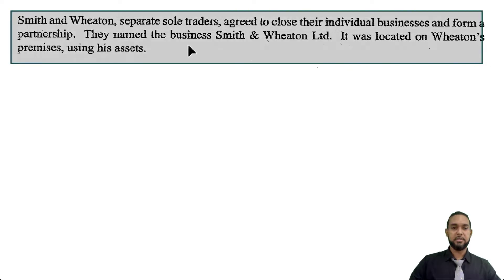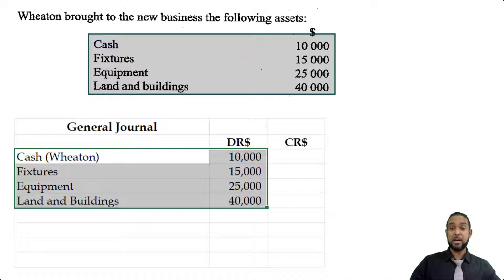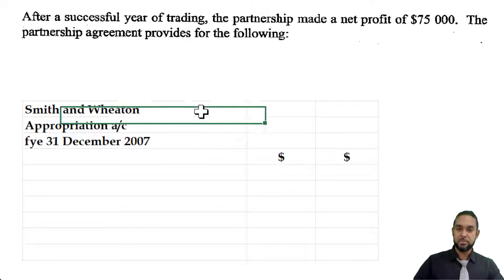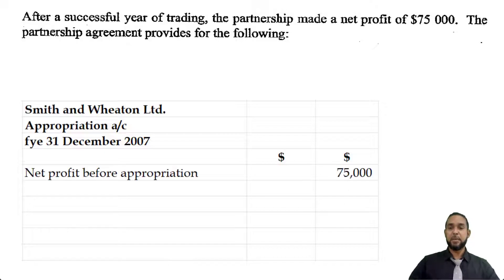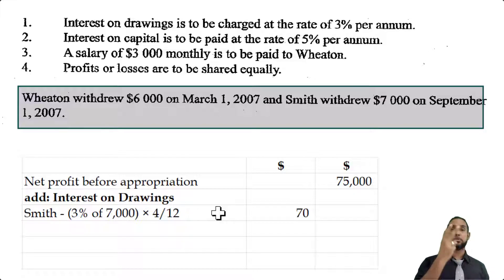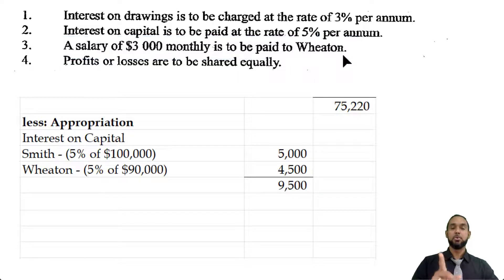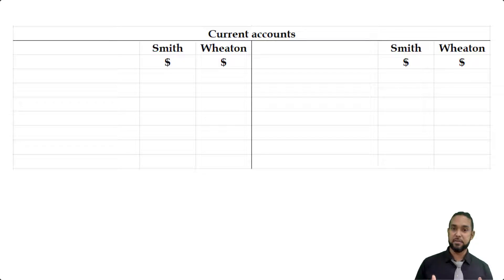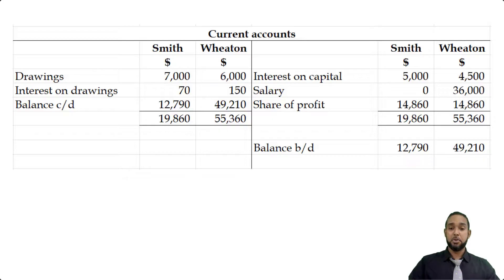PoA - May 2008 P2 Q3 - Partnerships | Appropriation a/c | Current a/c | Journal Entries at start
00:00 - Intro
00:26 - Read through
01:06 - a) Journal entries
02:46 - b i) Appropriation account
08:49 - b ii) Current account
11:03 - Outro

Remember...

A
Different
Ap proach
To it

Much love!